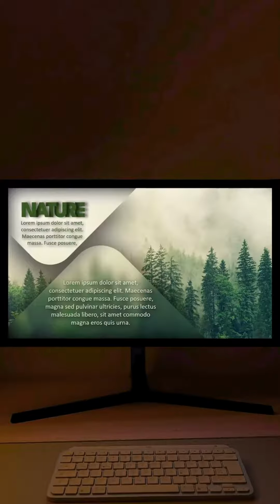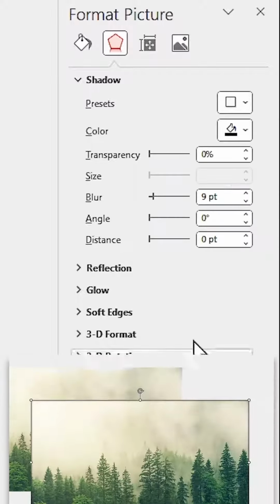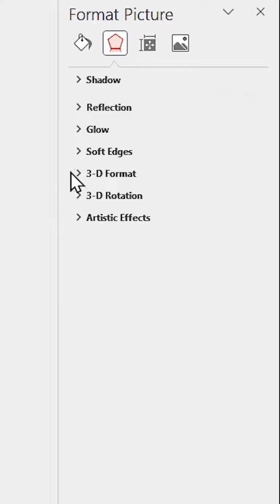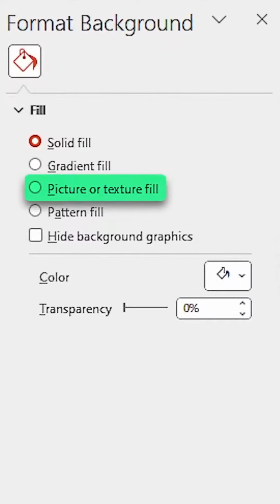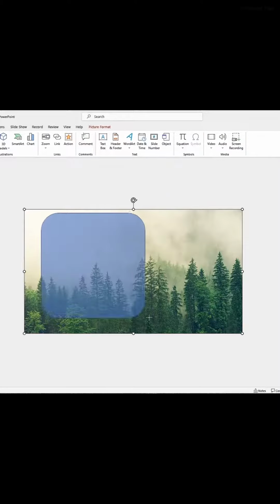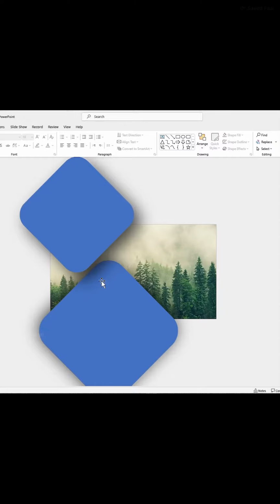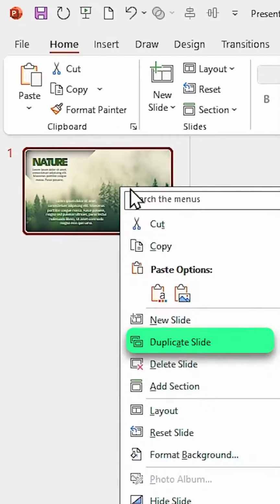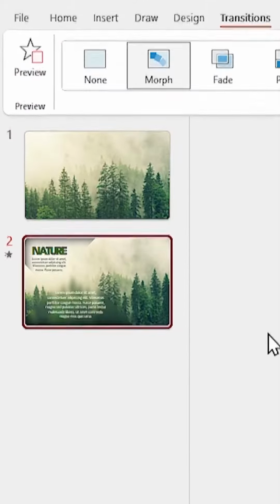What do you think about this PowerPoint?